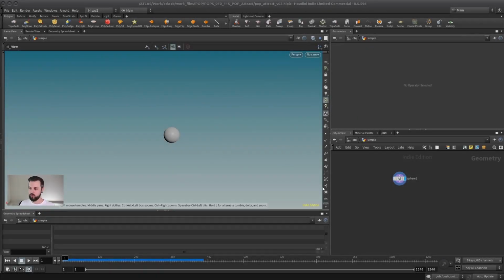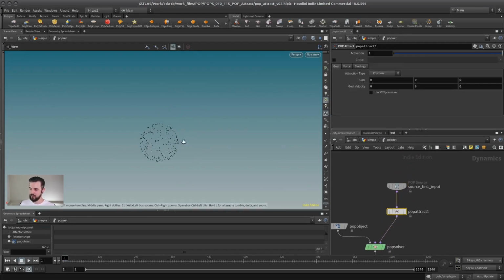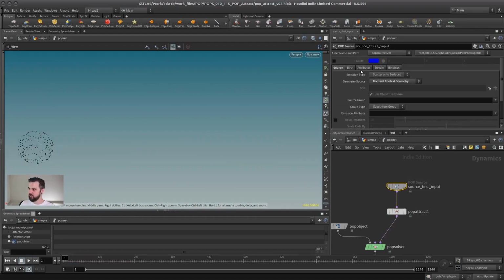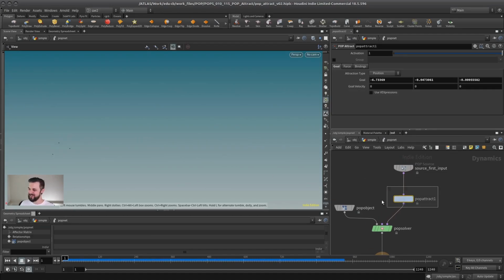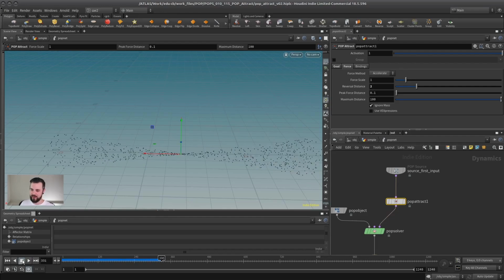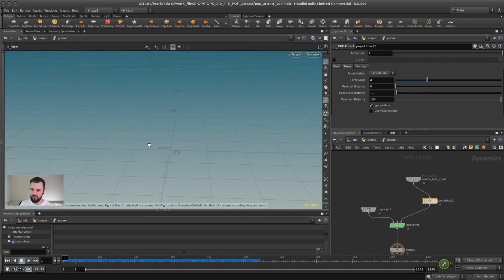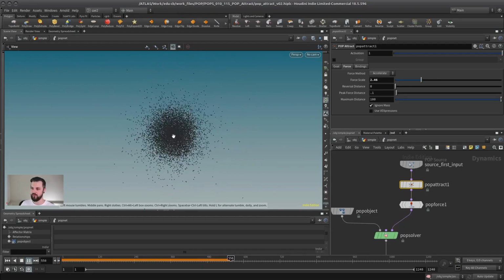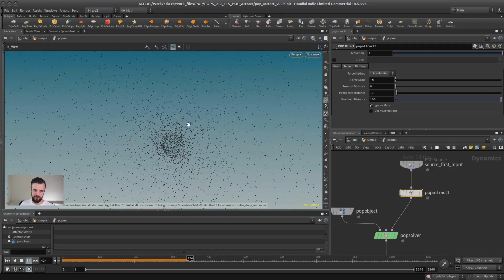3-15 Basics: POP Attract